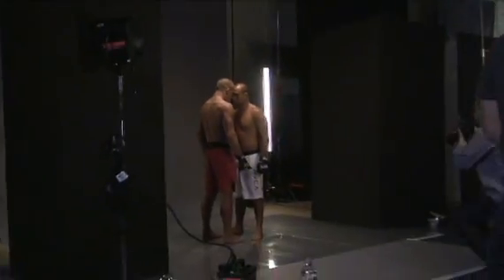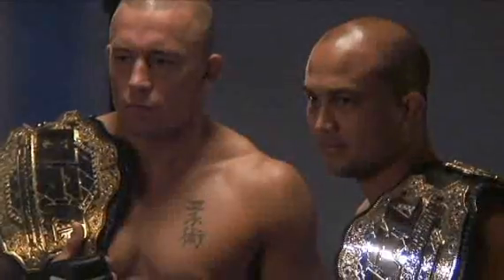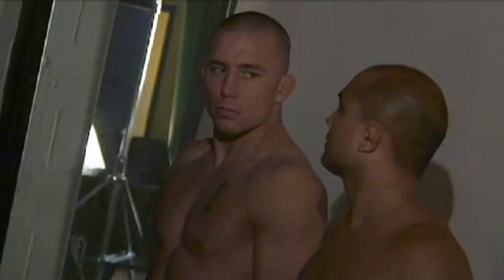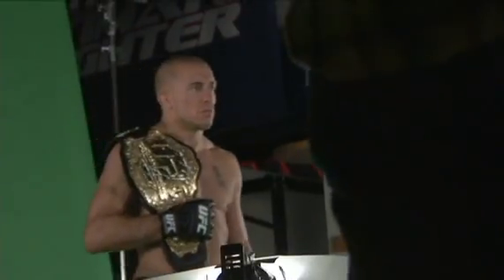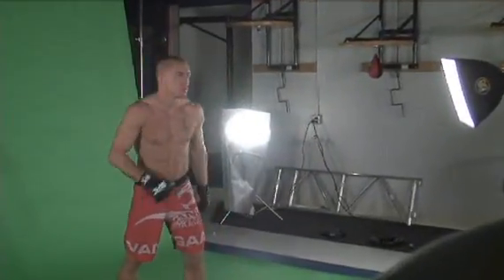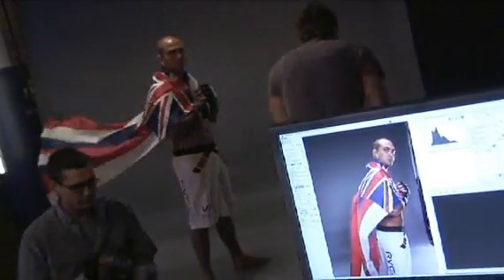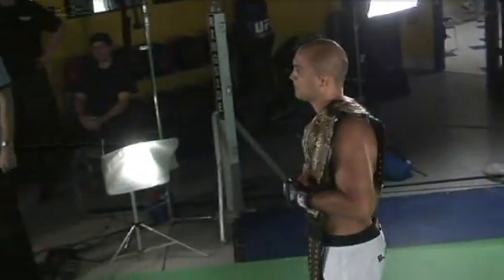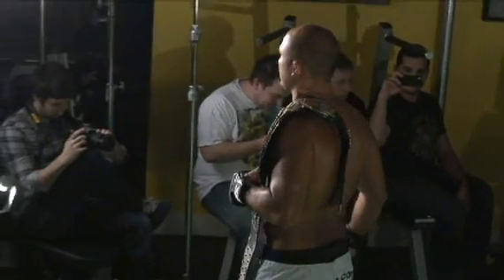GSP & BJ Penn Behind the Scenes Photo Shoot